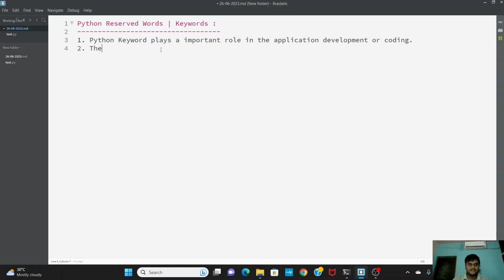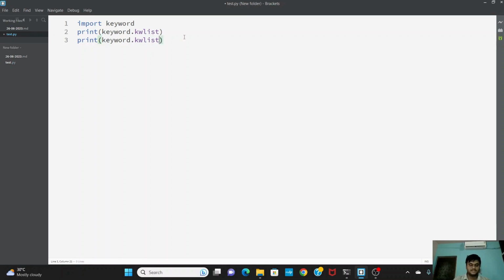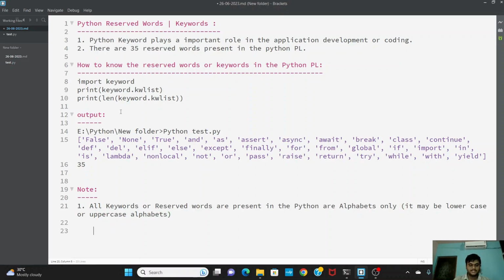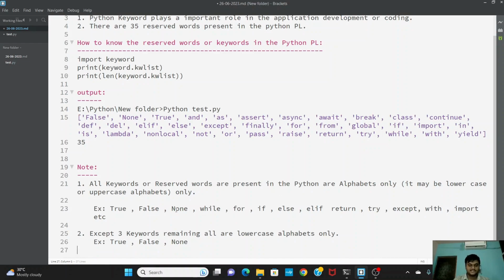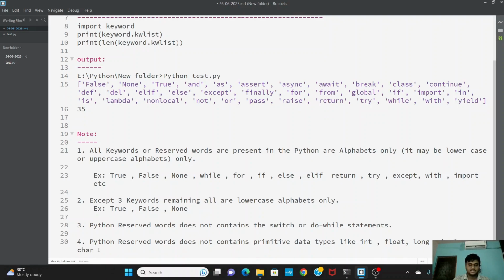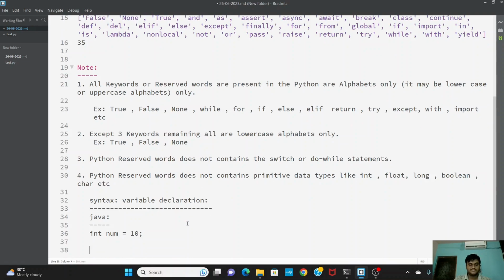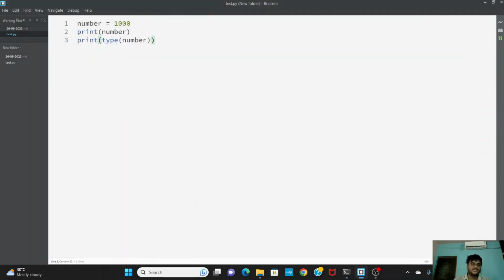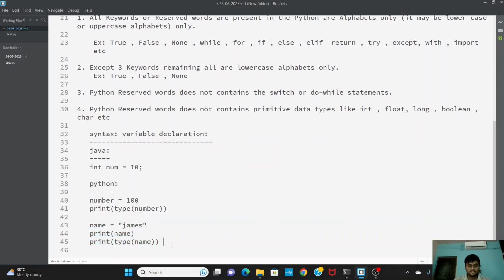Python Reserved Words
# How to Know the Python Reserved Words